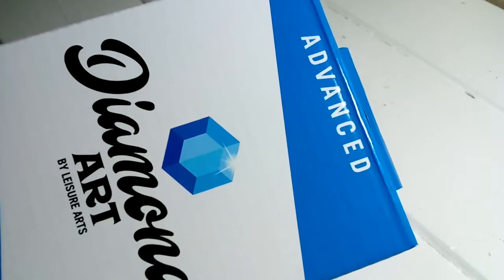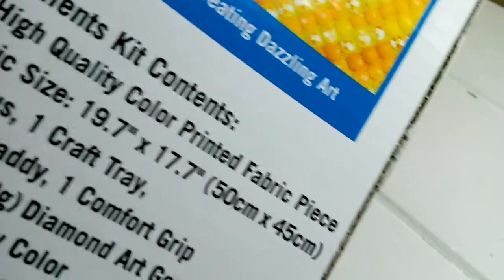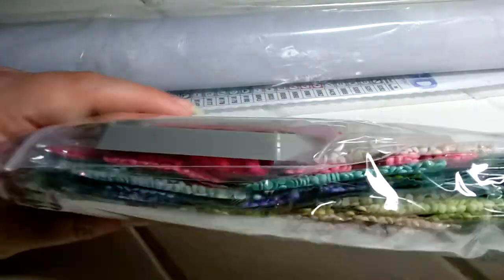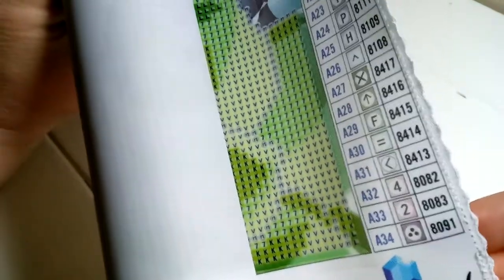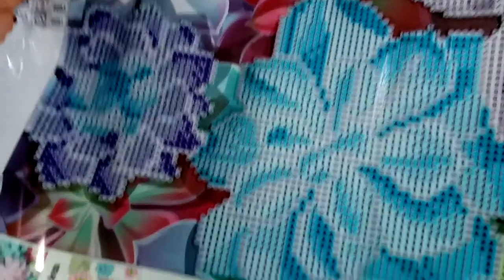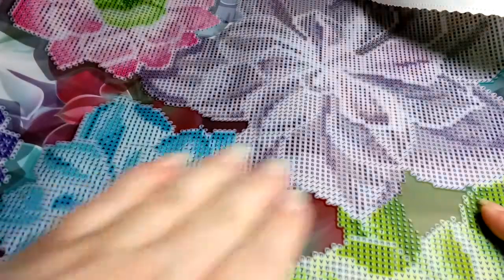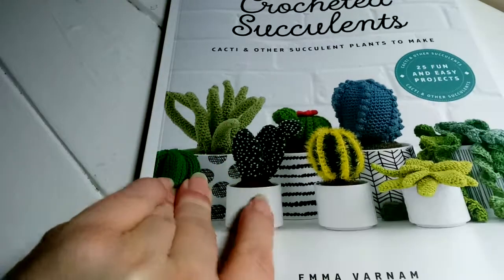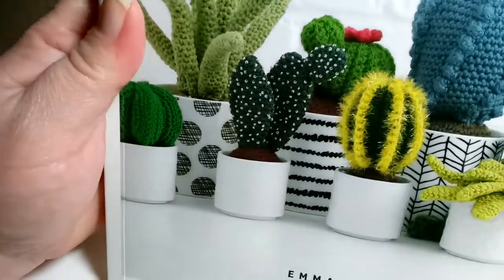diamond painting Leisure Arts sale